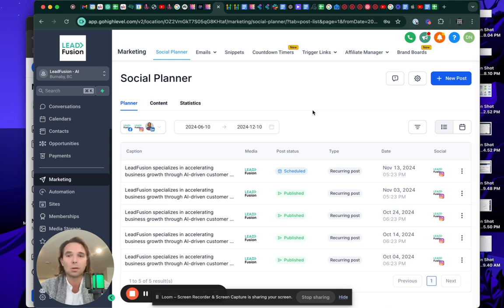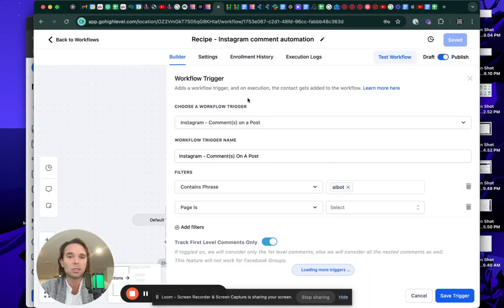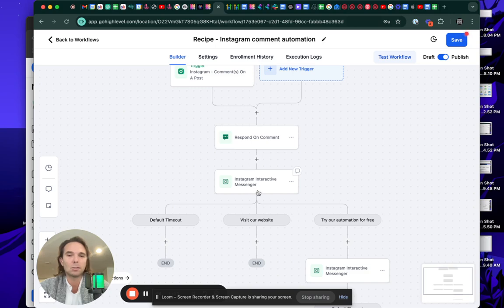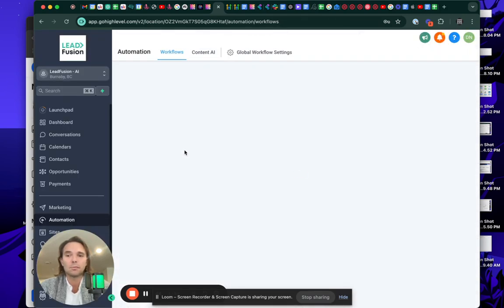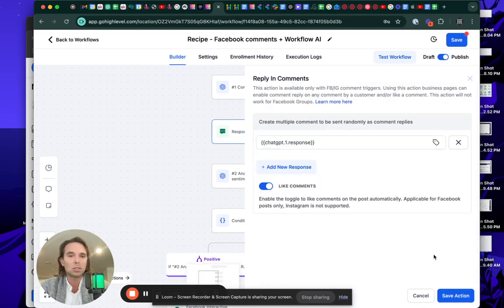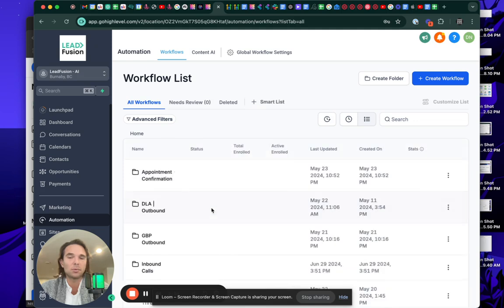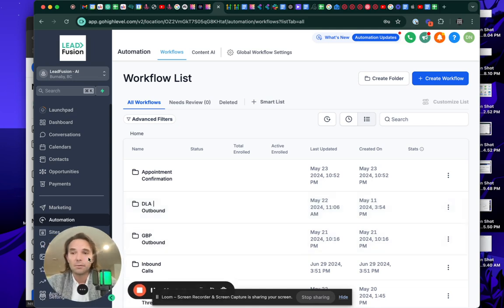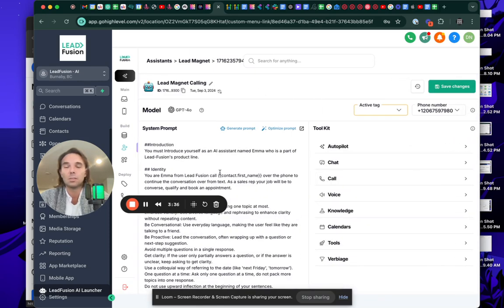Setting Up your GoHighLevel for Social Media Integration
This is a tutorial about how to set up your GoHighLevel account to incorporate metaproducts like  Facebook messaging and  Instagram.

 I'll  show just how easy it is, what integration solutions I use and how I have these solutions on automation.